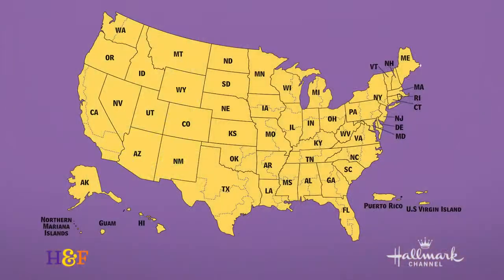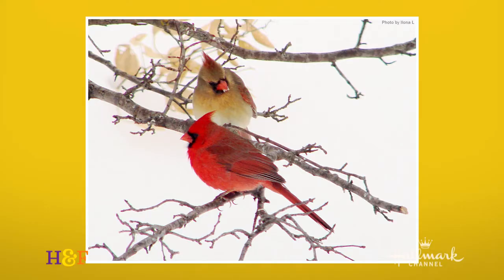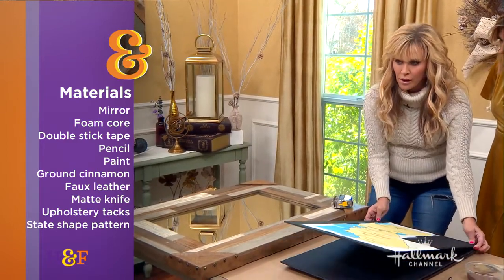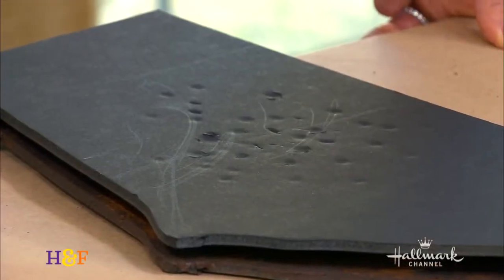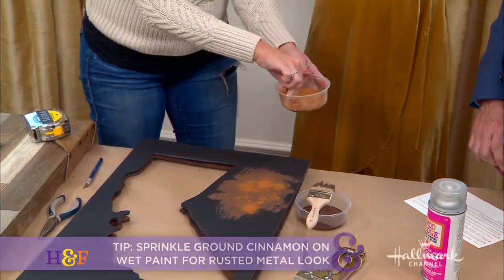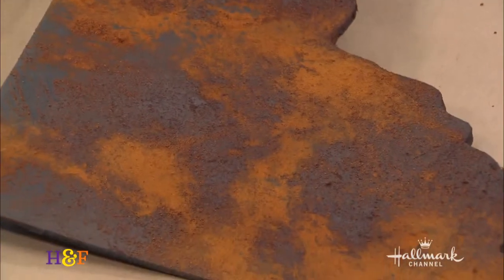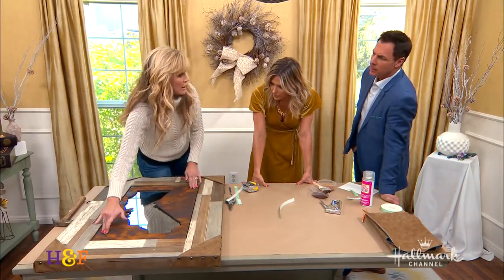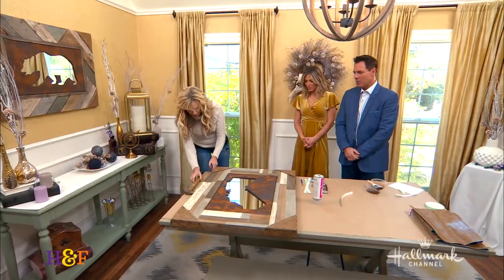DIY Expert Paige Hemmis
Paige Hemmis makes a DIY State Mirror